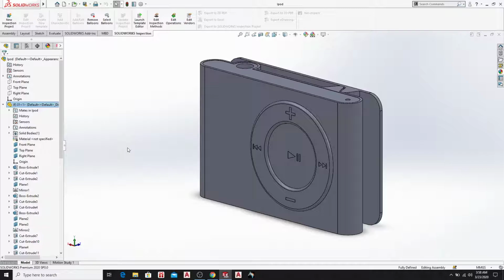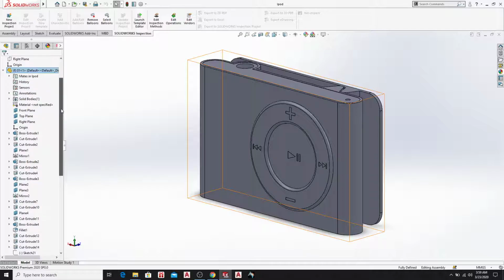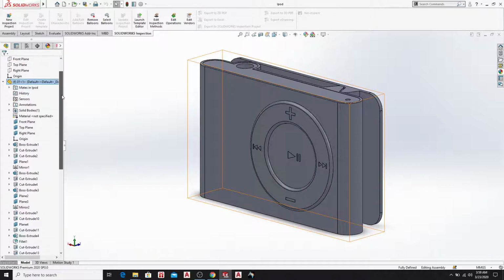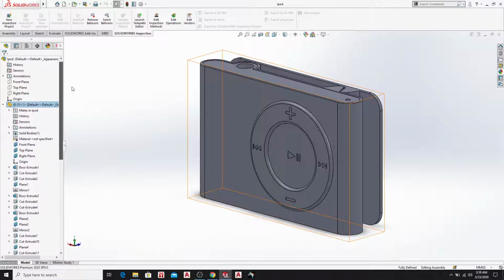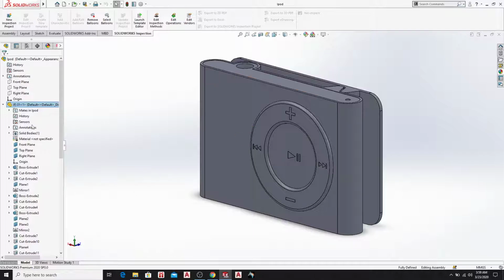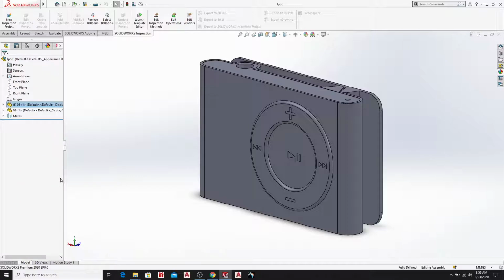SOLIDWORKS - Tips & Tricks | Collapse Feature Tree